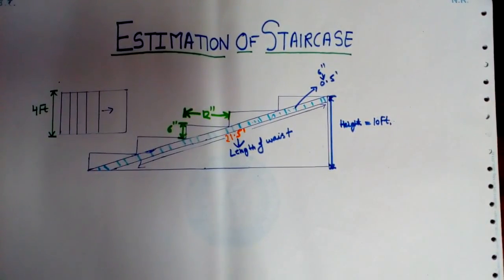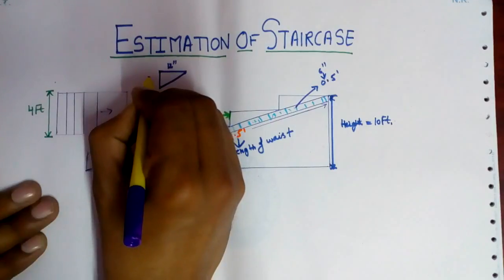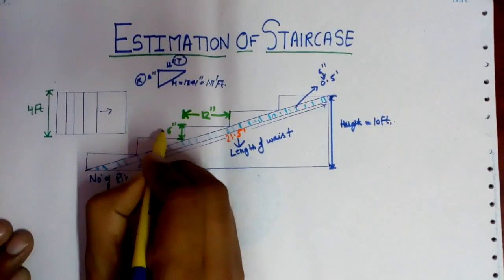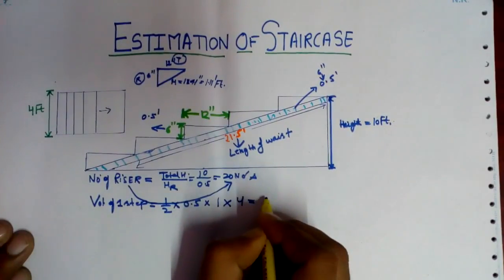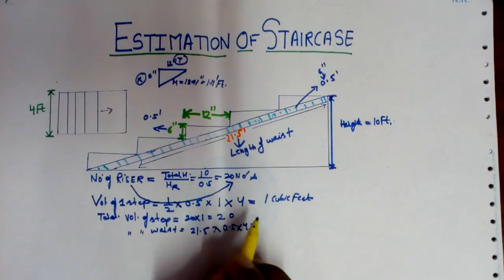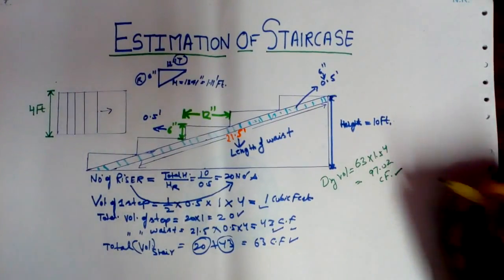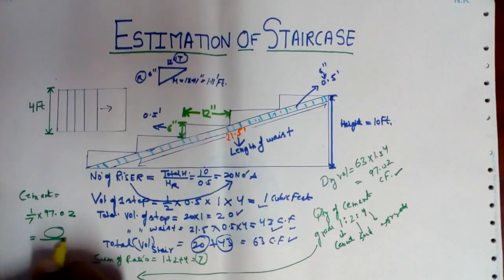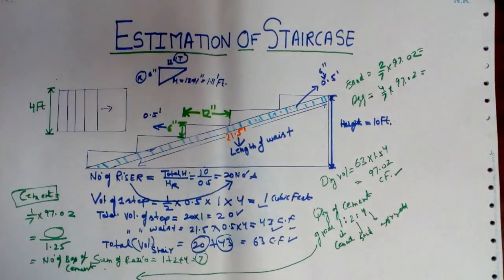Estimation of Staircase | Design of Staircase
Design of Staircases